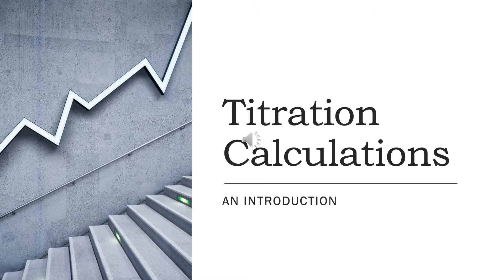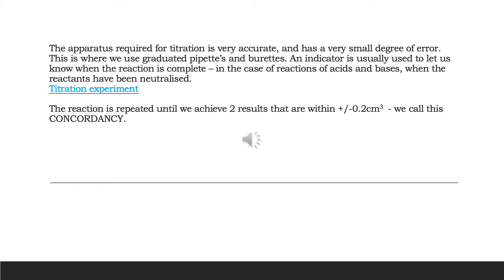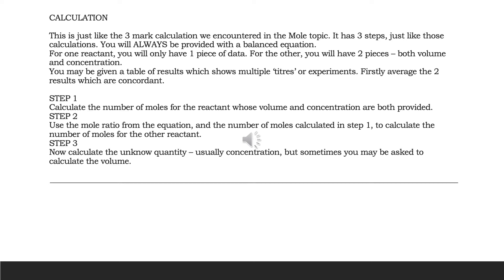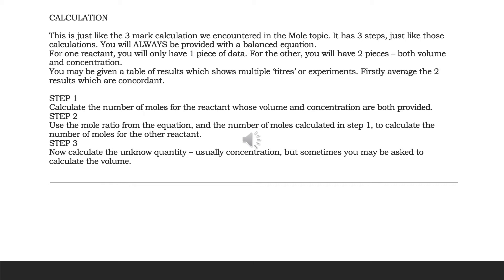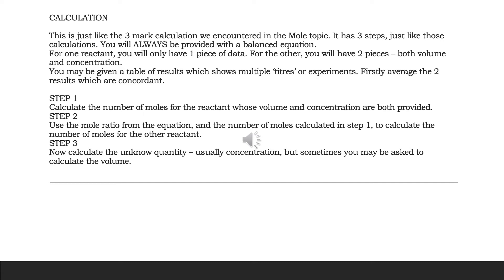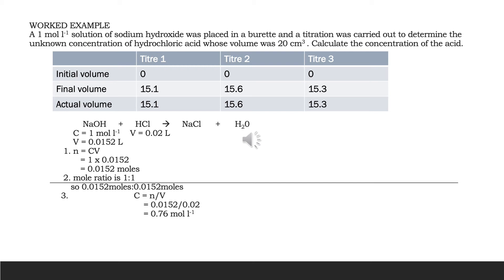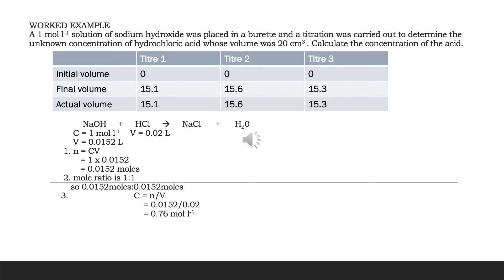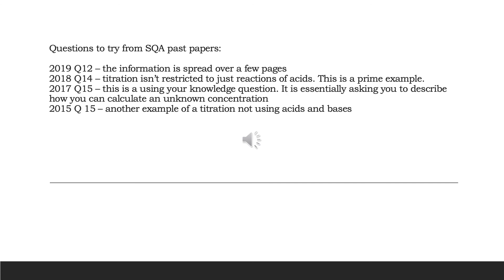S3 Titration Calculation explained